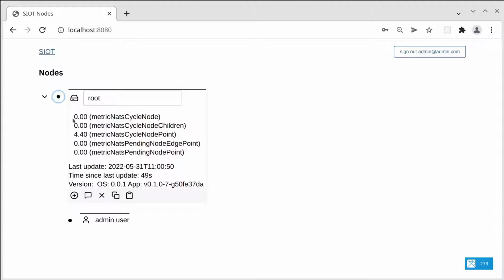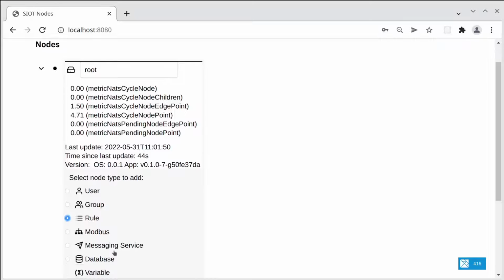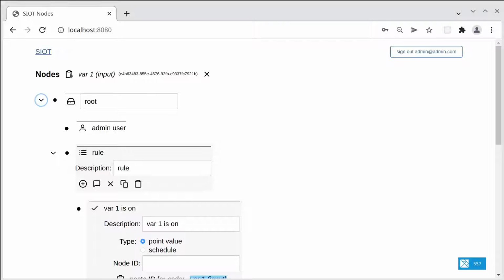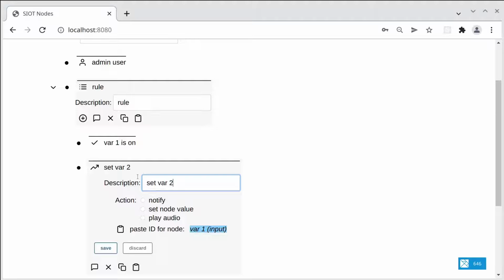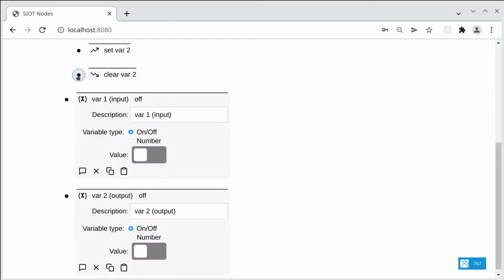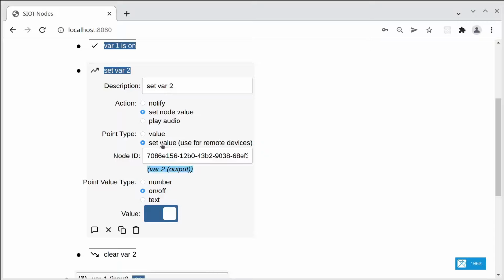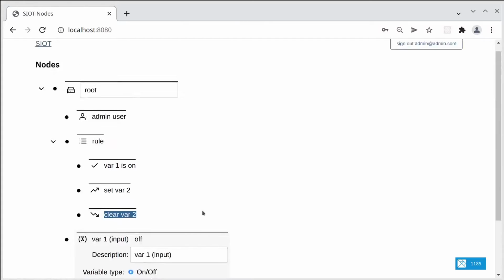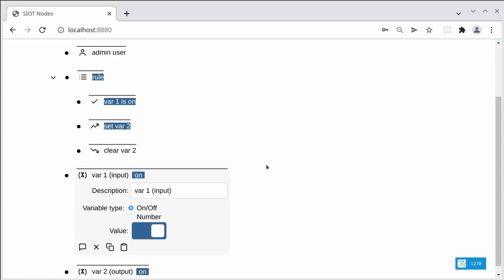Improved Copy/Paste for Node IDs in Rule Actions/Conditions.